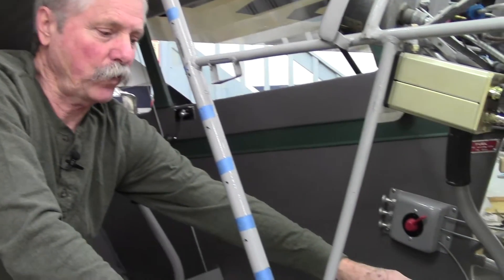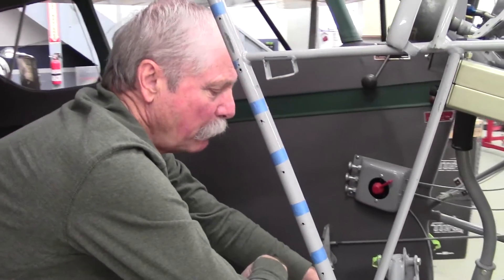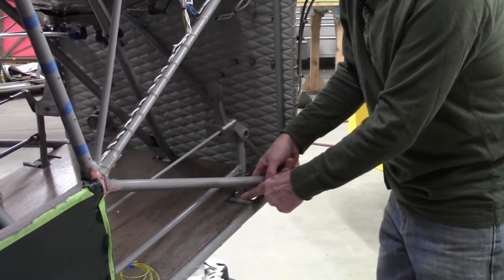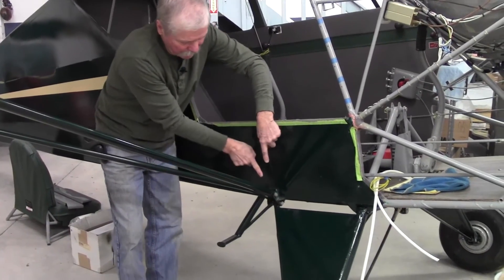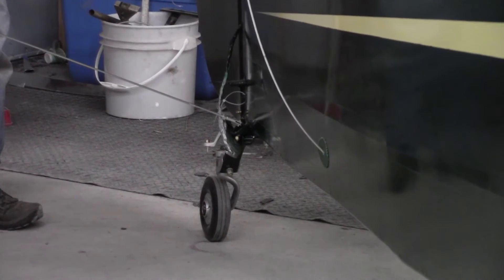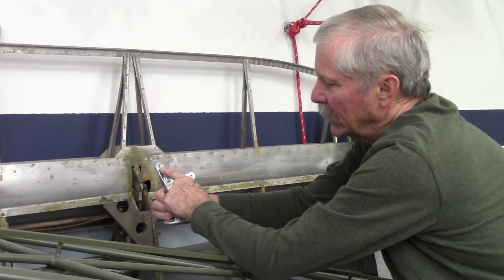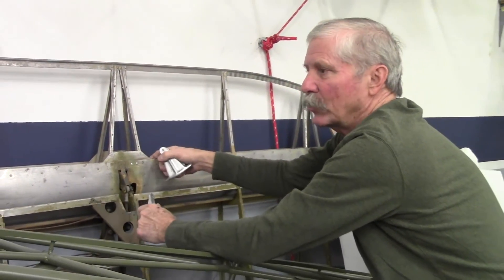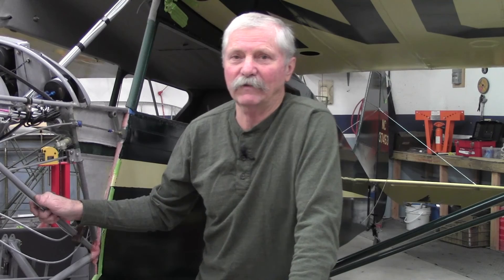Ten things your IA should know for your Annual Inspection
Great information from Tim Talen on what you need to know for your Annual Inspection!